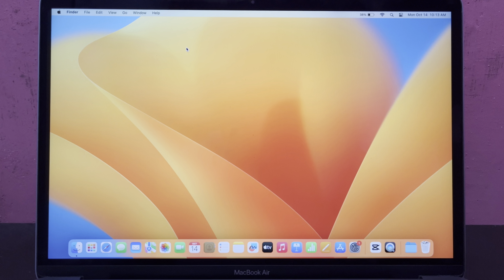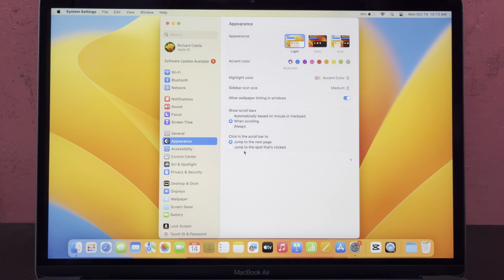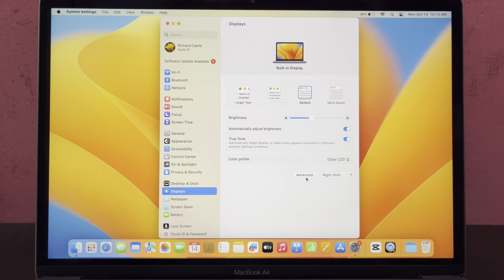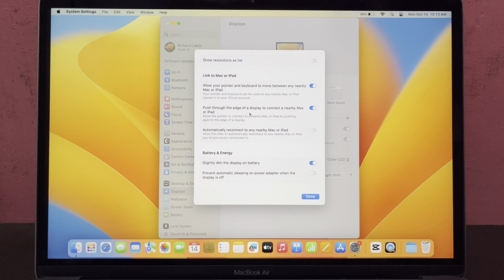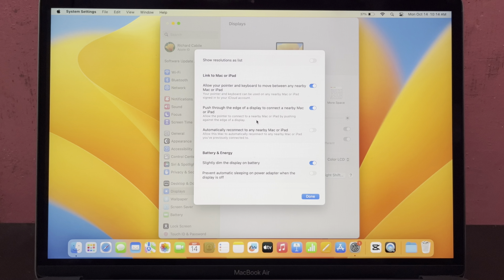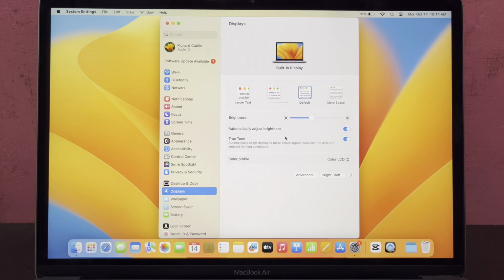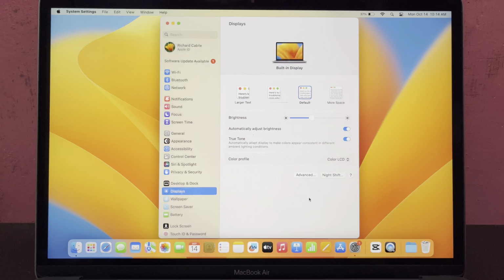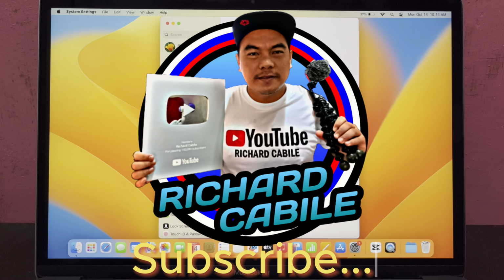Enable or Disable push through the edge of a display to connect a nearby mac or ipad on MACBOOK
In this tutorial i will teach you on how to Enable or Disable push through the edge of a display to connect a nearby mac or ipad on MACBOOK AIR.